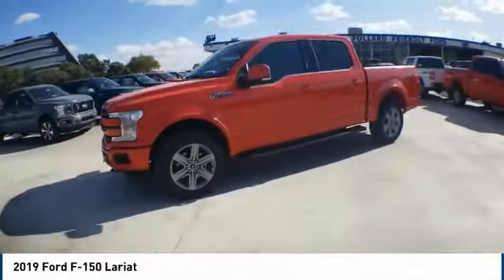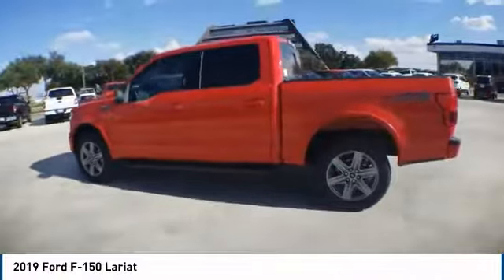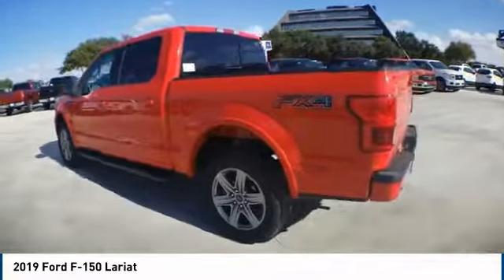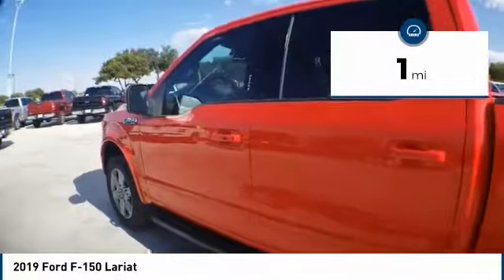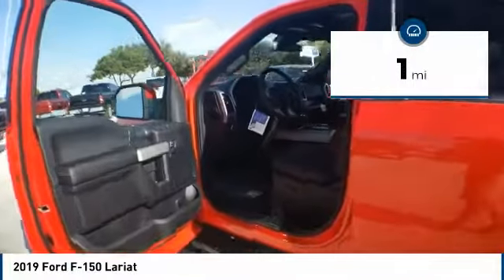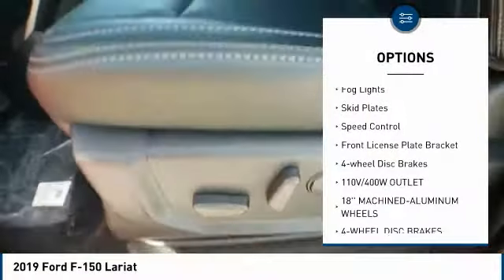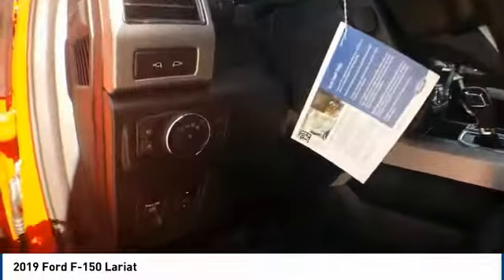2019 Ford F-150 Lubbock TX 9866K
2019 Ford F-150 Lariat

Pollard Ford
3301 South Loop 289

Recent Arrival! , 4WD. Here at Pollard Friendly Ford we take our Internet Business Very Seriously! Shopping at Pollard Friendly Ford is car buying the way it should be; Fun, Informative, and Fair! Here are our promises: * Transparent Pricing and Sales Process- NO GIMMICKS!! *Pressure Free , Efficient, Friendly, and Helpful Sales Staff! *In House Team of Loan and Lease Specialists! Good with numbers, better with people! Credit Challenged? Give us a try! * Massive Inventory with over 400 Pre-Owned Vehicles for sale For One Stop Shopping! * Certified Factory Service Technicians! Pollard Friendly Ford - For The Rest of Your Life!!